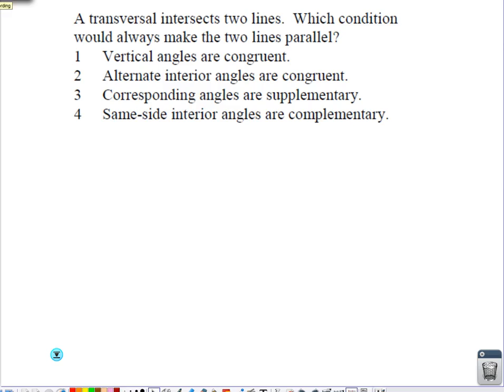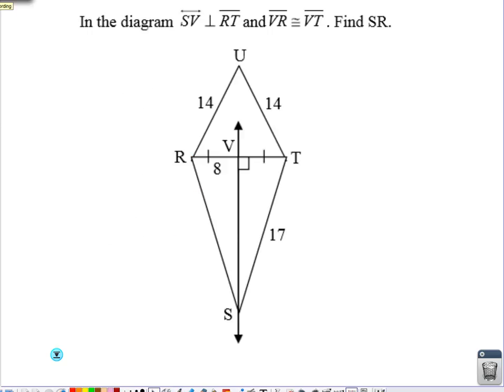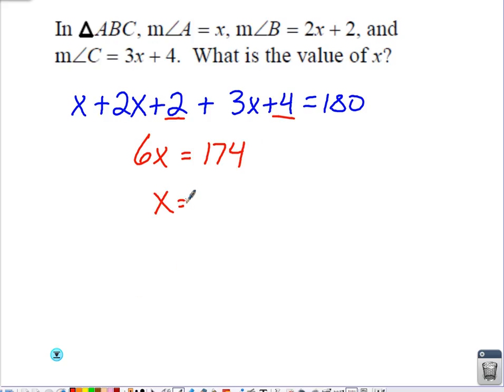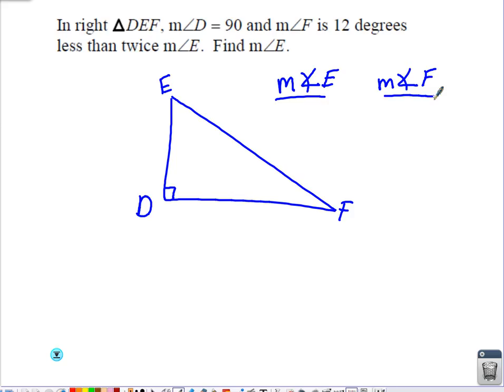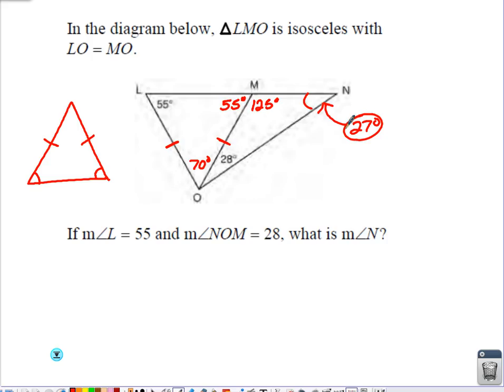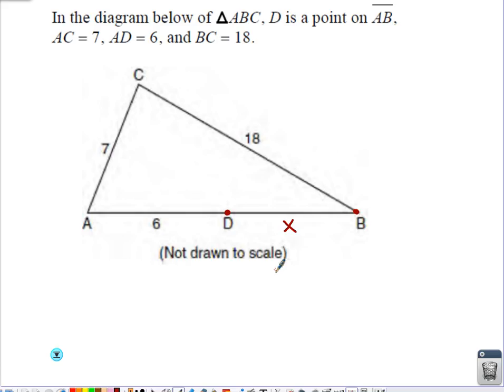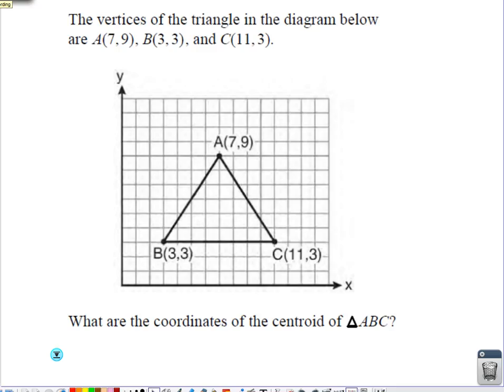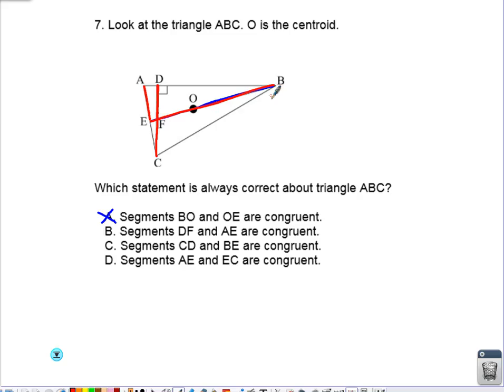Geometry Review 3